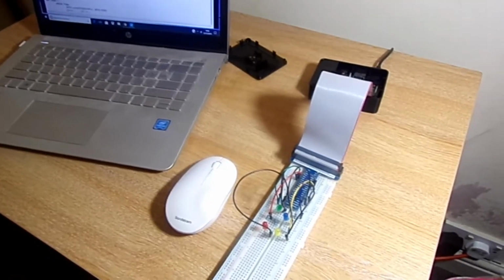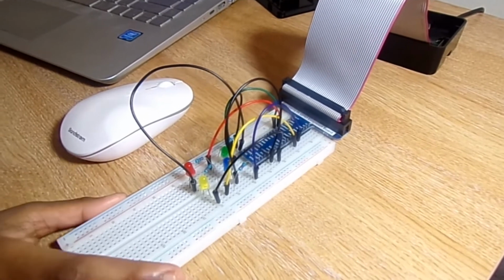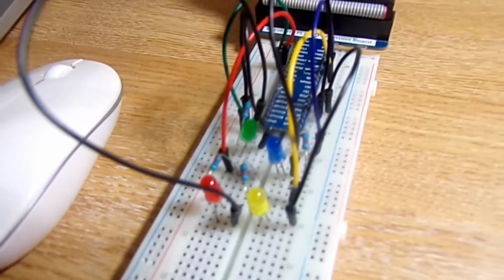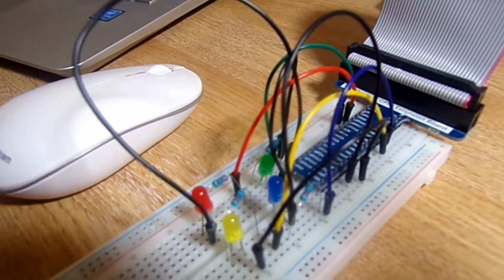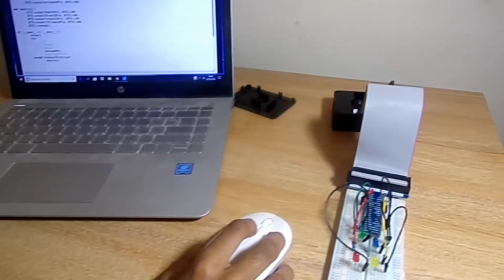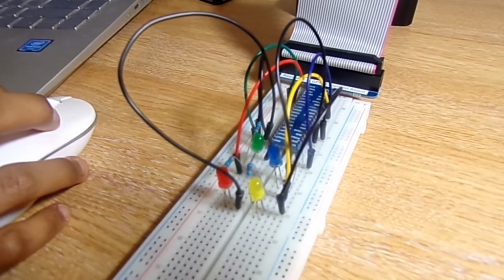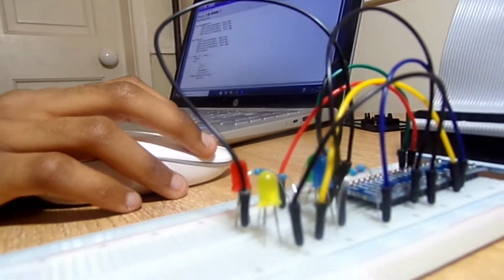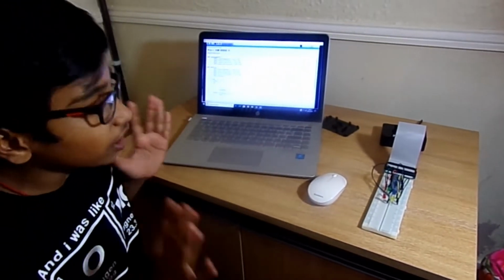LED Blink using Raspberry Pi | School Projects | Creative Channel | eventubehd | NDA Hack | dantdm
Please watch my Channels and support as well...